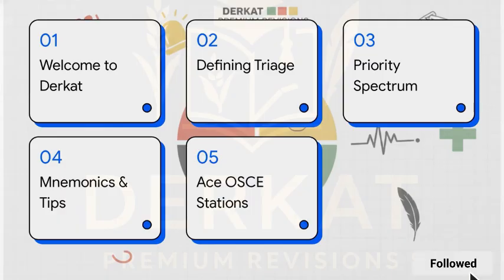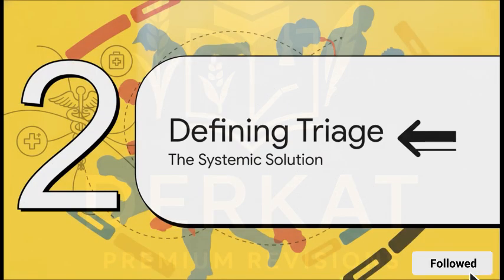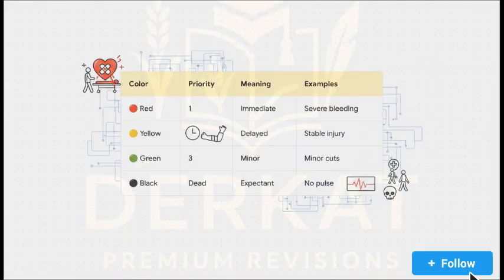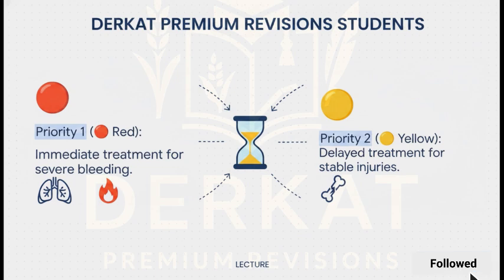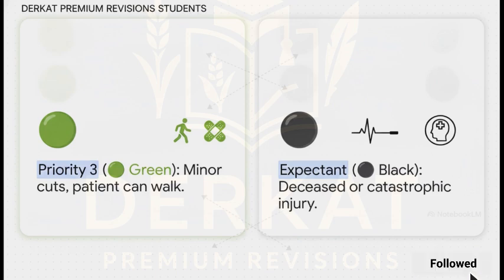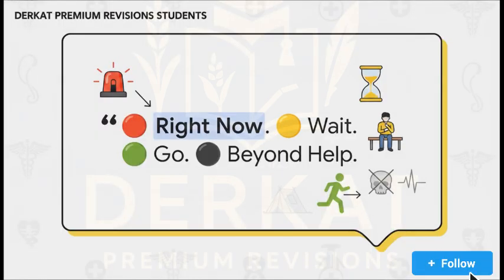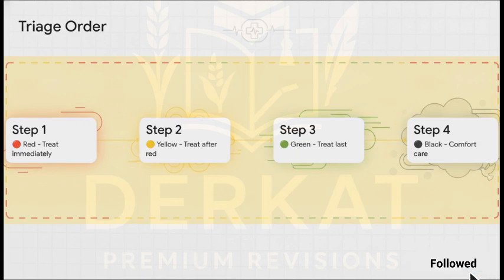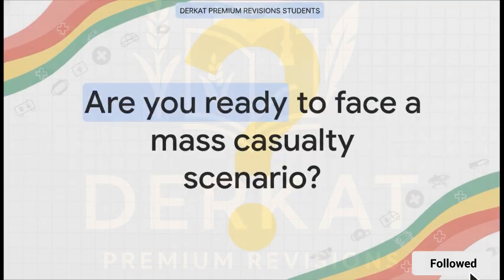ADVANCED TRAUMA LIFE SUPPORT (ATLAS)